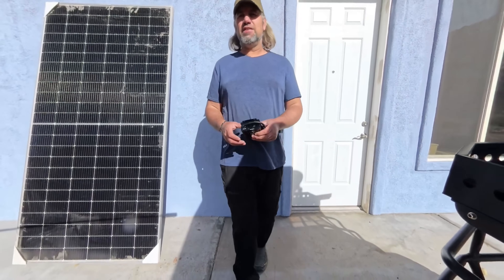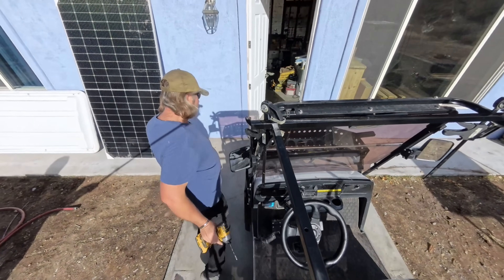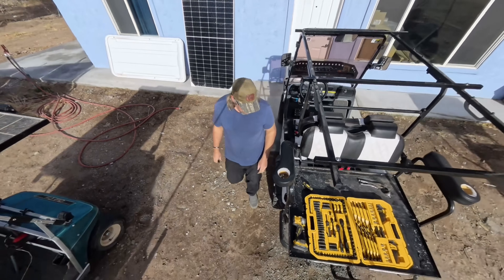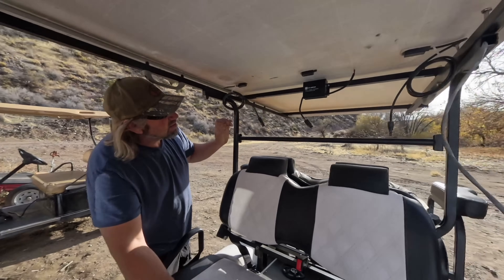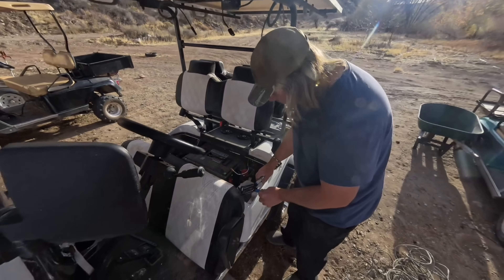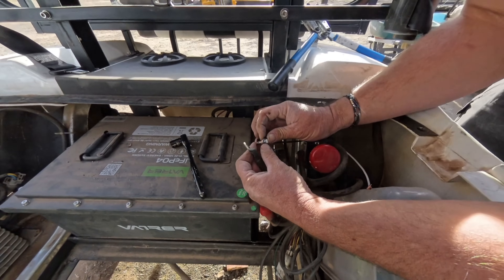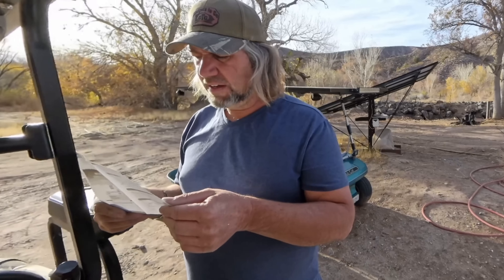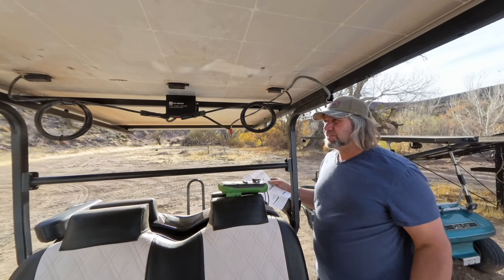Dynamic Enforcer Golf Cart UPGRADE with SOLAR POWER DIY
Take your golf cart to the next level with solar power! In this video, we'll show you how to upgrade your golf cart with solar panels, giving you a more efficient and cost-effective way to get around. Say goodbye to dead batteries and hello to the lazy way to charge batteries. Whether you're a golf enthusiast or just looking for a way to reduce your carbon footprint, this solar-powered golf cart upgrade is a game-changer. Watch now and learn how to harness the power of the sun!